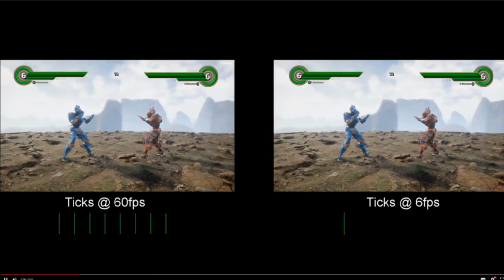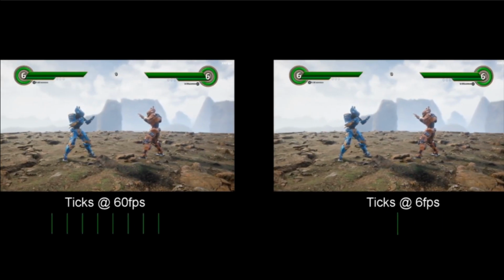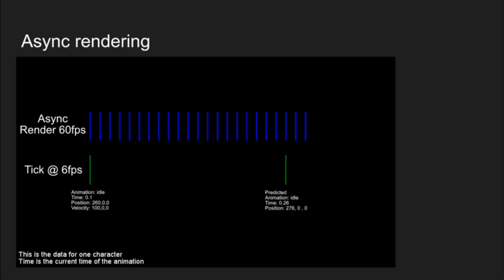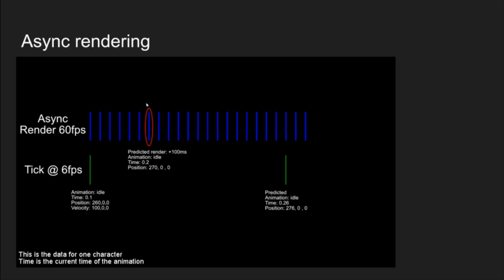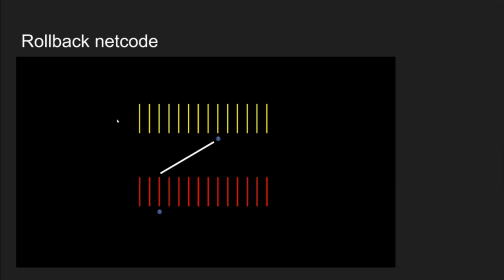Valve's tickless system in fighting games: 0ms input delay + improved rollback + unlocked frame rate